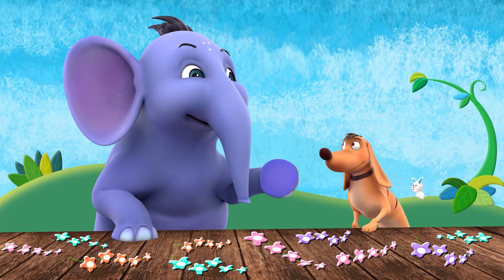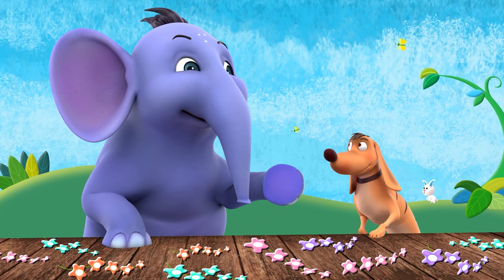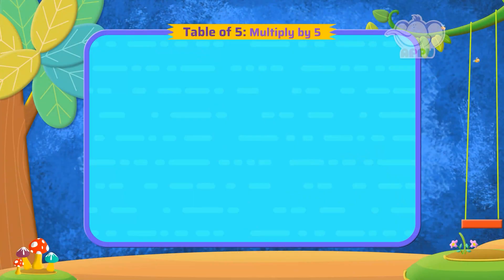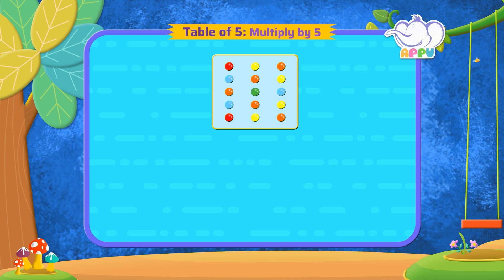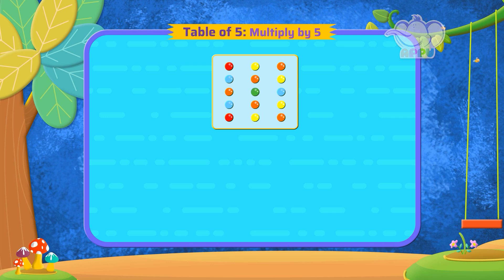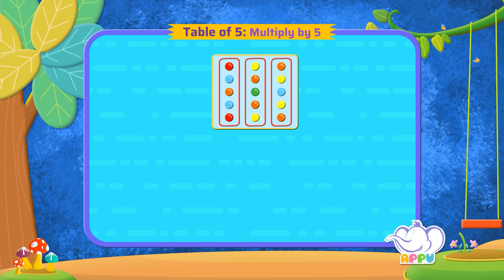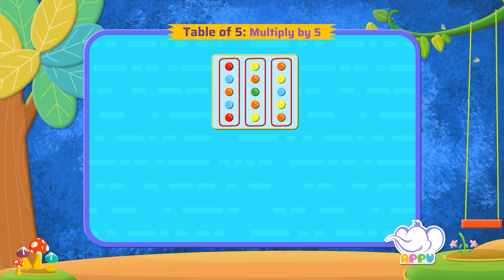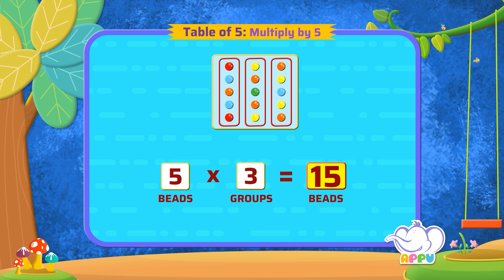G2 - Module 14 - Exercise 3 - Multiply by 5 | Appu Series | Grade 2 Math Learning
It's time to put your multiplication skills to the test! Multiply by 5 with Appu and Tiger in this exciting exercise. Get ready to become a pro at handling these quick and fun problems. Let the multiplying magic begin!